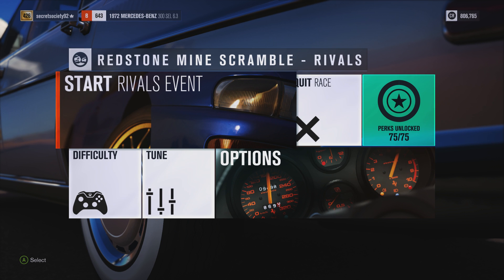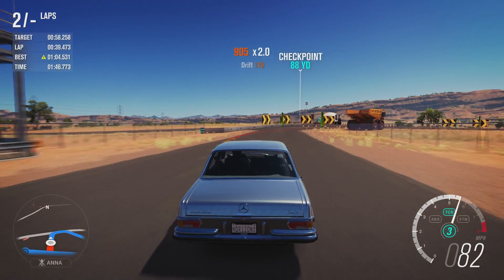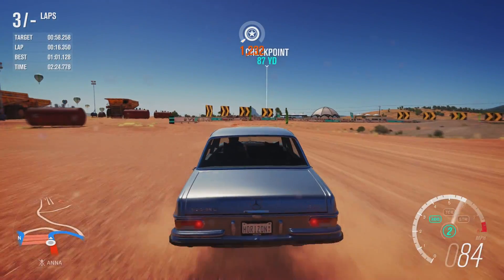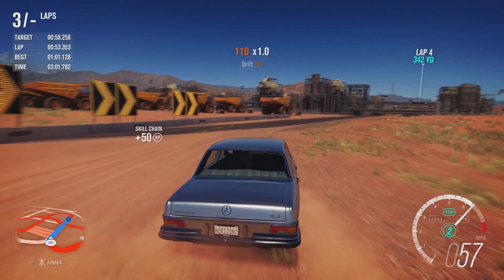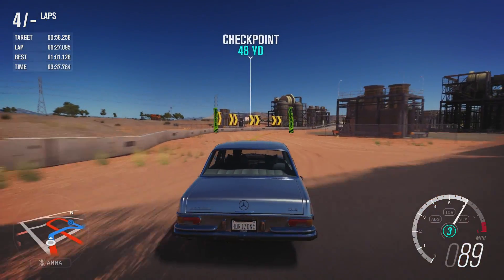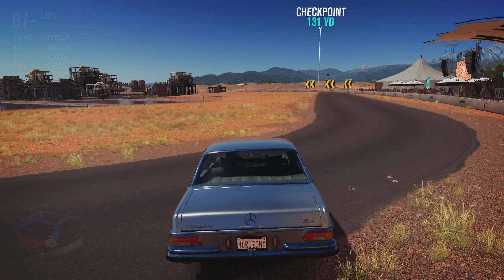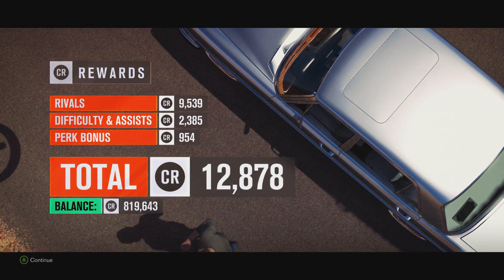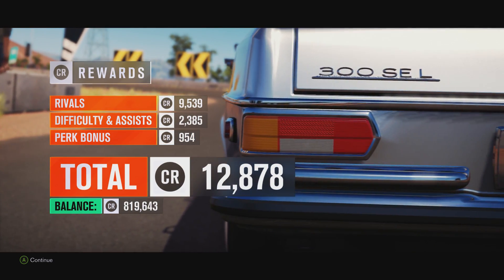Extreme Power, No Handling (Autocross) - 1972 Mercedes-Benz 300 SEL (Forza Horizon 3)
With the previous three European vehicles failing to penetrate the top three American muscle cars can this large German sedan do any better?

Previous Times -

2014 Ford Ranger T6 Rally Raid - 00:50.951
2011 Ferrari FF - 00:52.252
2013 Bentley Continental GT Speed - 00:52.853
2016 Tesla Model S P90D - 00:53.320
2015 BMW i8 - 00:53.420
2015 Audi TTS Coupé - 00:53.453
2013 Audi RS 4 Avant - 00:53.487
2014 Infiniti Q50 Eau Rouge - 00:53.654
2012 Hot Wheels Rip Rod - 00:53.758
2015 Range Rover Sport SVR - 00:53.820
2013 Mercedes-Benz E 63 AMG - 00:53.887
2014 Jeep Grand Cherokee SRT - 00:53.987
2015 BMW X6 M - 00:53.987
2014 Maserati Ghibli S Q4 - 00:54.087
2015 Bentley EXP 10 Speed 6 Concept - 00:54.087
2016 Ariel Nomad - 00:54.321
2006 Audi RS 4 - 00:54.454
1984 Opel Manta 400 - 00:54.454
2016 Bentley Bentayga - 00:54.555
2002 Nissan Skyline GT-R V-Spec II - 00:54.555
2013 Lexus GS350 F Sport - 00:54.621
2017 Ford F-150 Raptor - 00:54.821
2004 Subaru Impreza WRX STI - 00:54.988
2011 Audi RS 3 Sportback - 00:54.988
2016 Honda Civic Type R - 00:55.189
2011 Penhall The Cholla - 00:55.489
1994 Toyota Celica GT-Four ST205 - 00:55.756
2013 Mercedes-Benz G 65 AMG - 00:55.856
1993 Nissan Skyline GT-R V-Spec - 00:55.856
1995 Mitsubishi Eclipse GSX - 00:56.023
2013 Mercedes-Benz A 45 AMG - 00:56.056
1984 Peugeot 205 T16 - 00:56.156
2015 Subarau WRX STi - 00:56.156
2016 Abarth 695 Biposto - 00:56.223
2016 Cadillac CTS-V Sedan - 00:56.256
2012 Jeep Wrangler Rubicon - 00:56.356
2017 Jaguar F-PACE S - 00:56.423
1992 Lancia Delta HF Integrale EVO - 00:56.490
2013 Caterham Superlight R500 - 00:56.523
2015 Jaguar XE-S - 00:56.623
2016 Cadillac ATS-V - 00:56.790
1992 Ford Escort RS Cosworth - 00:56.823
1990 Subaru Legacy RS - 00:56.823
1986 Lancia Delta S4 - 00:57.087
2015 Audi S1 - 00:57.324
1996 Subaru SVX - 00:57.324
1991 GMC Syclone - 00:57.424
1968 Dodge Dart Hemi Super Stock - 00:58.258
1982 Lancia 037 Stradale - 00:59.259
1997 Mazda RX-7 - 00:59.693
2014 Terradyne Gurkha LAPV - 1:00.427
1992 Toyota Supra GT - 1:00.527
1993 Ford SVT Cobra R - 1:00.761
1967 Chevrolet Corvette Stingray - 1:01.028
1970 Chevrolet Corvette ZR-1 - 1:01.328
1997 Volvo 850 R - 1:01.361
1977 Aston Martin V8 Vantage - 1:01.728
1987 Nissan Skyline GTS-R - 1:01.828
1968 Ferrari 365 GTB/4 - 1:01.895
1967 Lamborghini Miura - 1:02.062
1979 Chevrolet Camaro Z28 - 1:02.429
1972 Ford Falcon XA GT-HO - 1:02.429
1969 Ford Mustang Boss 302 - 1:03.063
1990 Jaguar XJ-S - 1:03.096
1972 Chrysler VH Valiant Charger R/T E49 - 1:03.096
1980 Renault 5 Turbo - 1:03.263
1974 Lancia Stratos HF Stradale - 1:03.630
1970 Chevrolet El Camino Super Sport 454 - 1:03.664
1973 Ford XB Falcon GT - 1:04.031
1980 Subaru BRAT GL - 1:04.898
1991 Jeep Grand Wagoneer - 1:05.299
1971 Chevrolet Vega GT - 1:05.566
1972 Volvo 1800E - 1:07.167
1945 Jeep Willys MB - 1:07.269
1973 AMC Gremlin X - 1:07.634
1977 AMC Pacer X - 1:07.901
1971 Meyers Manx - 1:08.201
2014 Morgan 3 Wheeler - 1:09.403
1968 Abarth 595 - 1:10.070
1949 Mercury Coupe - 1:10.804
1946 Ford Super Deluxe Station Wagon - 1:11.572
1951 Holden 50-2106 FX Ute - 1:12.272
1957 BMW Isetta 300 Export - 1:14.697
1972 Reliant Supervan III - 1:27.287